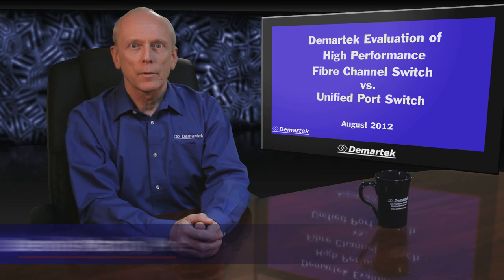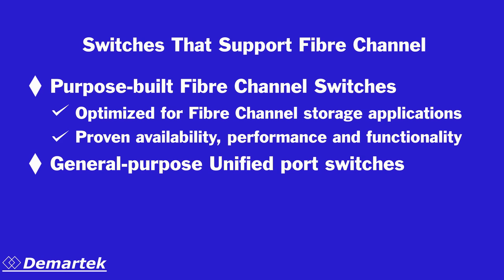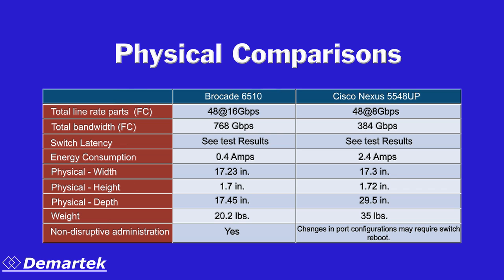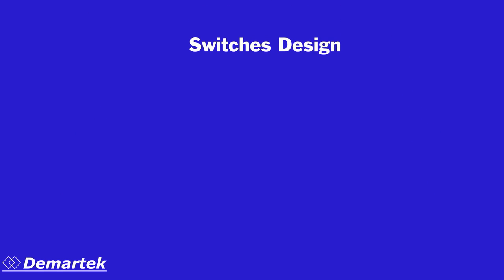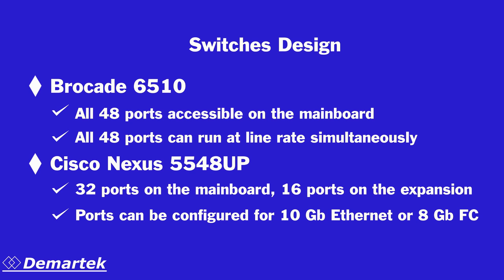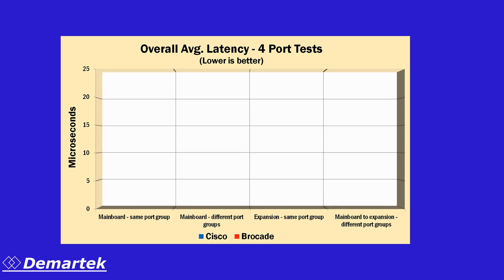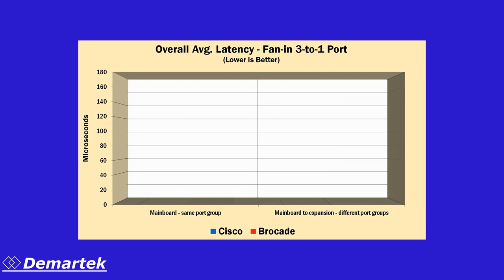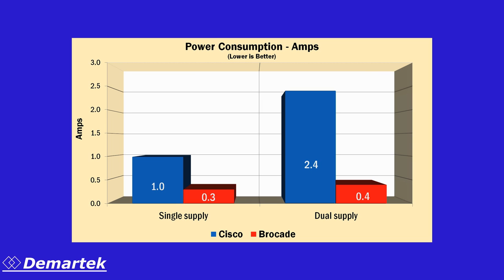Demartek Brocade 6510 Latency Evaluation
Fibre Channel switches are purpose-built for storage networks, meeting the requirements for high reliability, high availability, predictable performance and low latency. Brocade 16 Gbps Fibre Channel (16GFC) switches are designed and built with these requirements in mind.

Brocade commissioned Demartek to evaluate the performance, functionality and latency of the 16 Gbps Fibre Channel Brocade 6510 switch compared with unified port technology on the Cisco Nexus 5548UP when used with Fibre Channel connections.

on the Demartek website. in the Demartek FC (Fibre Channel) Zone.

Our free monthly newsletter, Demartek Lab Notes, is available on the Demartek web site.